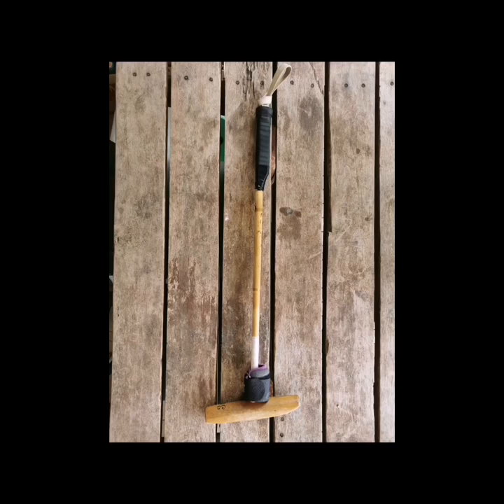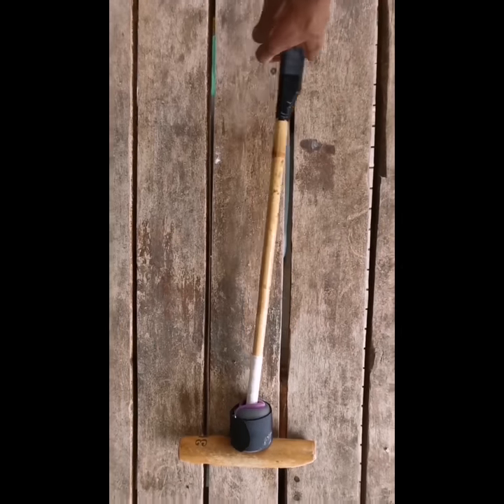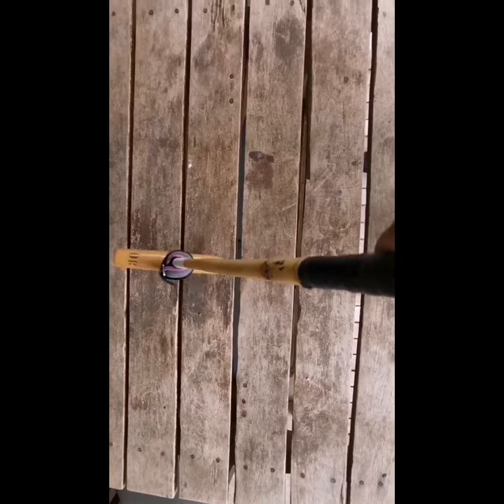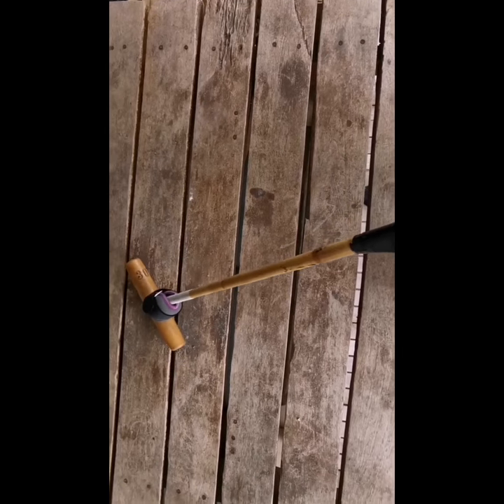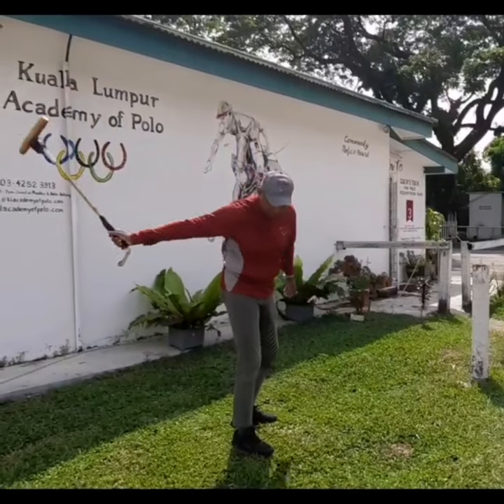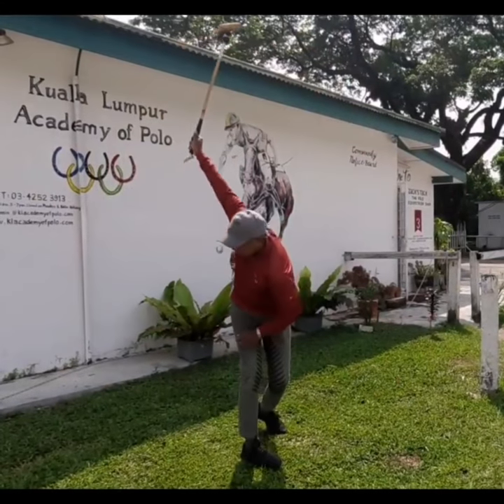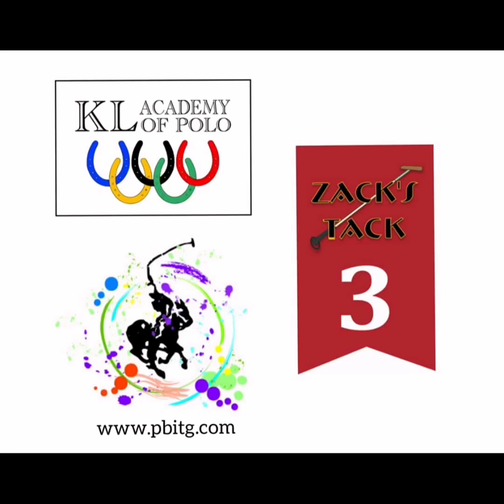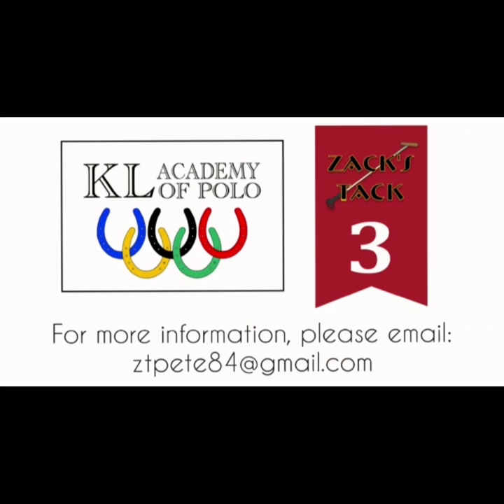Pete's YouTube Channel Trailer